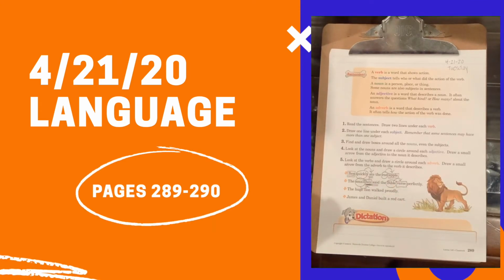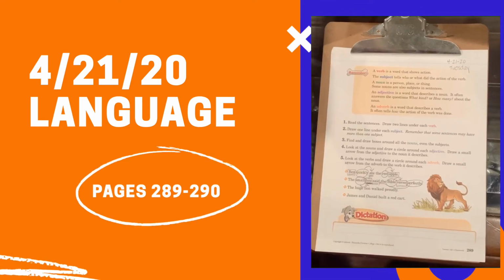4/21/20 Language Worsheet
4/21/20 Language Worksheet Pages 289-290